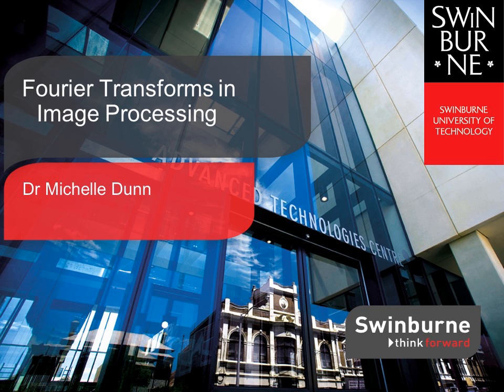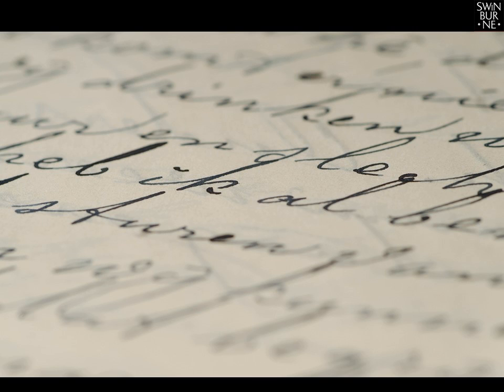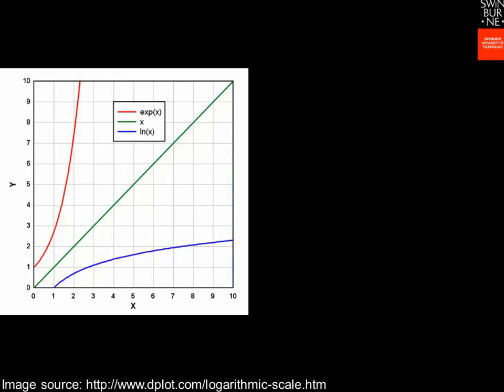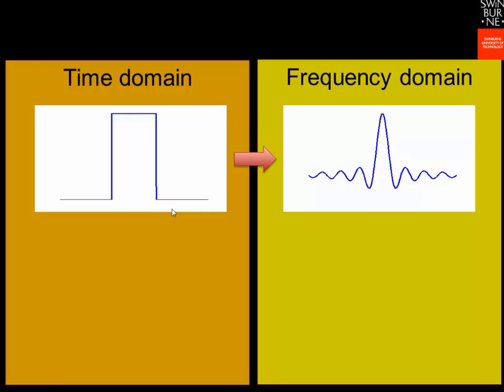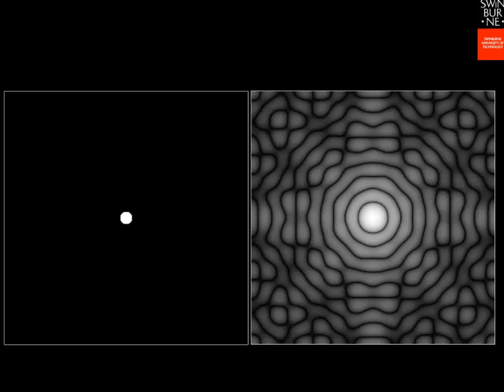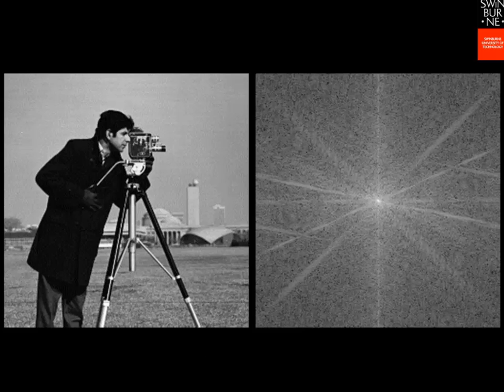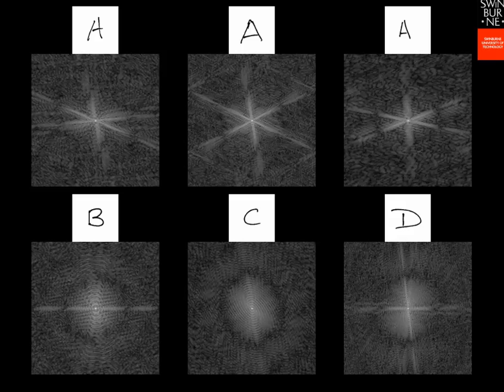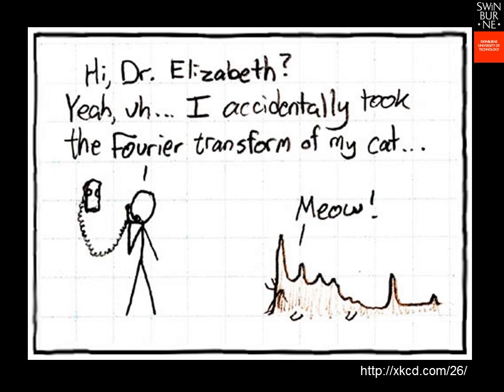Fourier transforms in image processing (Maths Relevance)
A brief explanation of how the Fourier transform can be used in image processing.

Created by: Michelle Dunn

See video credits for image licences.

Copyright owned by Swinburne University of Technology and Michelle Dunn. See video credits for image licences.